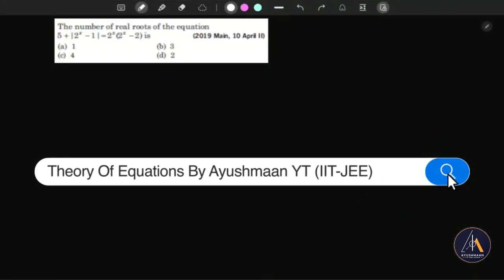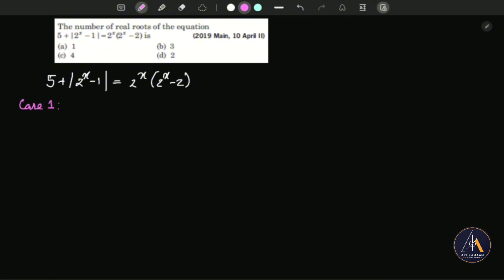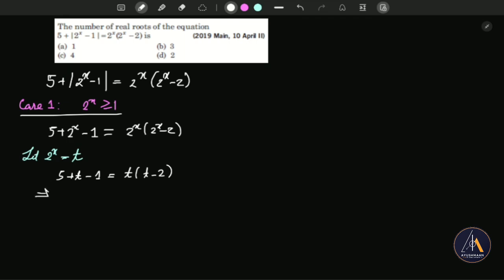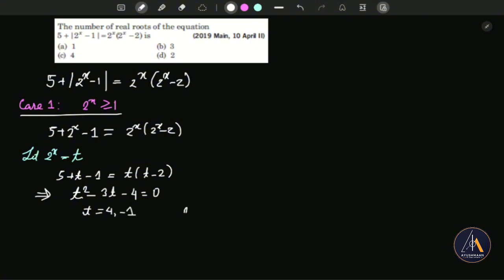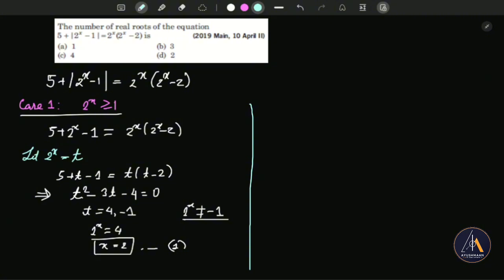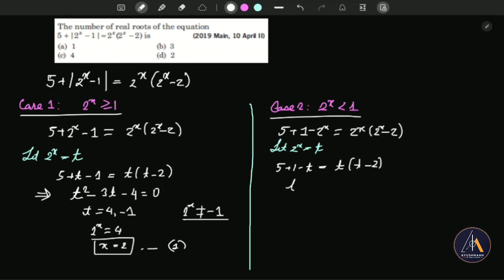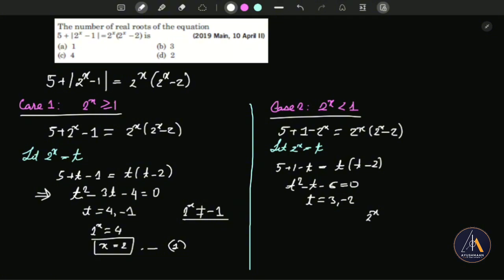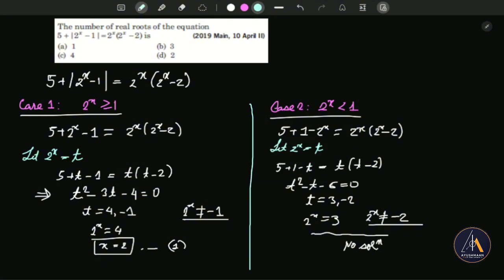How to Solve Quadratic Equations for IIT JEE using Simple Tricks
In this comprehensive video, "How to Crack Quadratic Equations for IIT JEE Aspirants Fast," we guide you through essential techniques to solve quadratic equations efficiently, tailored specifically for IIT JEE preparation. Whether you're a beginner or looking to refine your skills, this tutorial covers everything from the fundamental concepts to advanced strategies.

Join us as we break down the key methods, including factoring, completing the square, and the quadratic formula, ensuring you can tackle any quadratic equation with confidence and speed. We’ll also provide tips and tricks to avoid common pitfalls and speed up your problem-solving process.

By the end of this video, you will not only understand how to solve quadratic equations but also how to apply these skills in your IIT JEE exam.